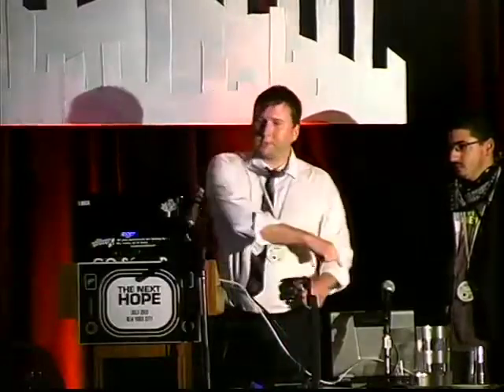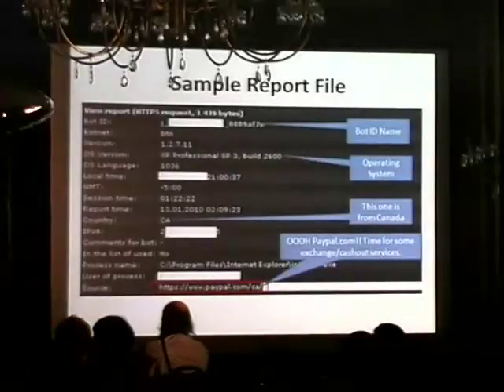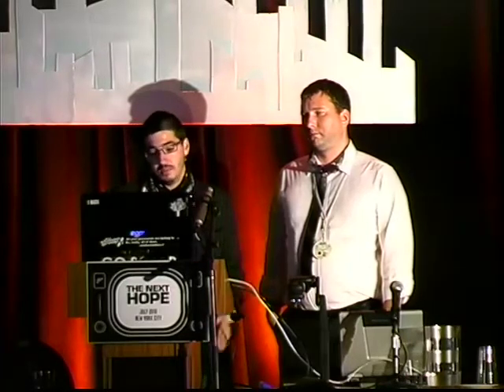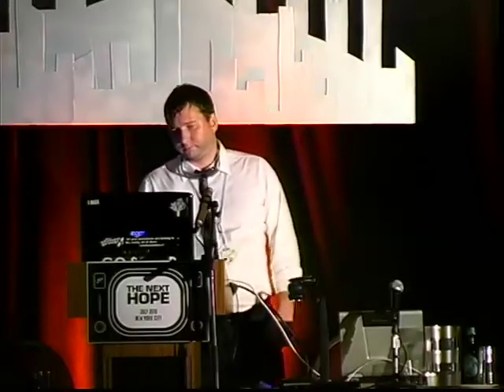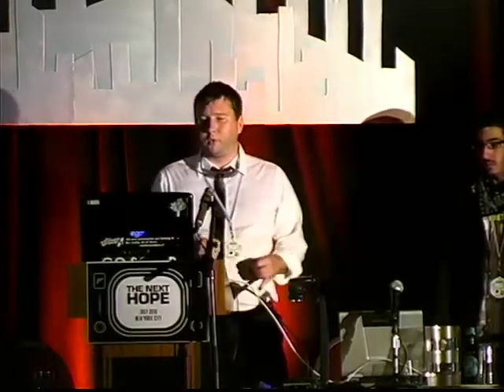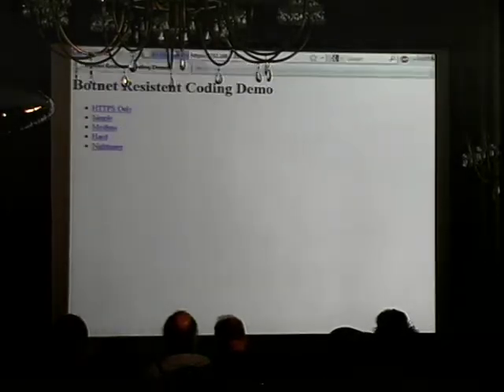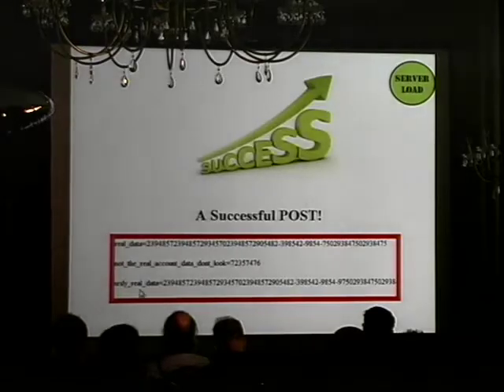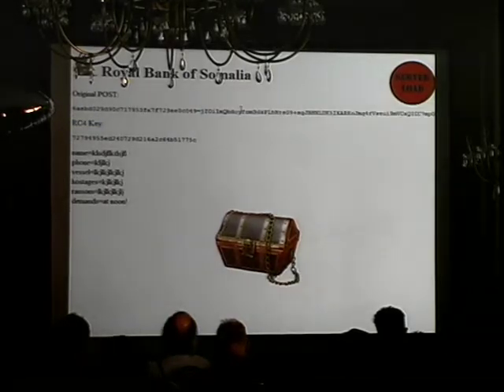The Next HOPE (2010): Botnet Resistant Coding: Protecting Your Users from Script Kiddies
Friday, July 16, 2010: 3:00 pm (Lovelace): Zeus botnets are trojans accountable for a large percentage of all trojan infections. Zeus's availability and ease of use make it popular amongst malicious individuals with low technical sophistication. Better social engineering scams, coupled with consistent levels of victim unawareness and carelessness on the part of software vendors, have created a need for greater web security. Using a standard LAMP stack and web programming techniques, a guideline was developed to mitigate and reduce the exposure of sensitive information from compromised clients. Because of the resultant confusion, attackers have either given up and moved on to an easier target, or have spent significant amounts of resources undoing damage to harvested POST data. The immediate objective of implementing these new techniques is to reduce the efficacy of Zeus and its counterparts and ebb cybercrime and identity fraud. Future use of these techniques will provide better chances against the compromising of users and web applications.

Hosted by Peter Greko and Fabian Rothschild